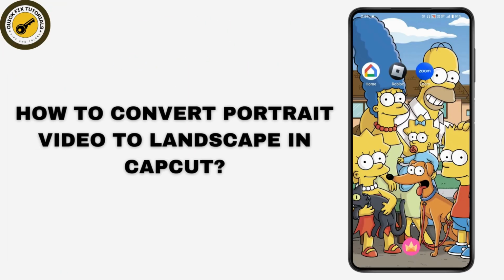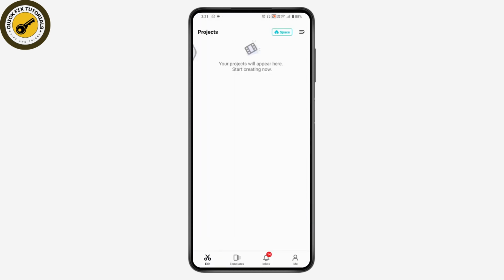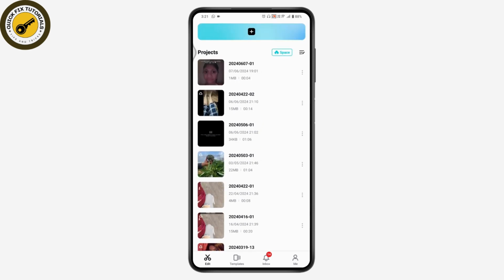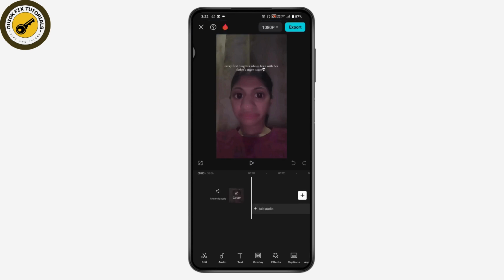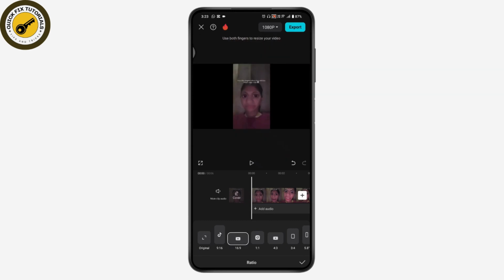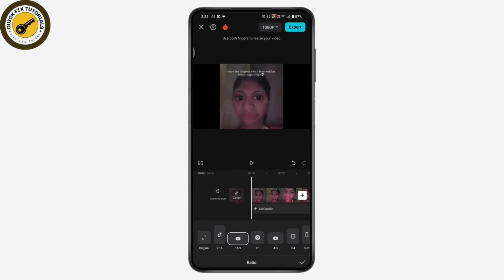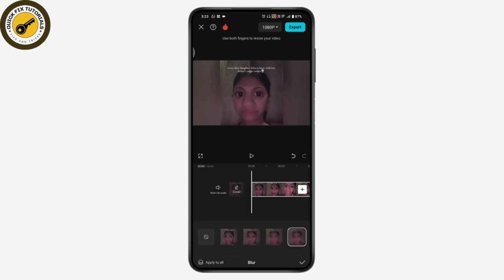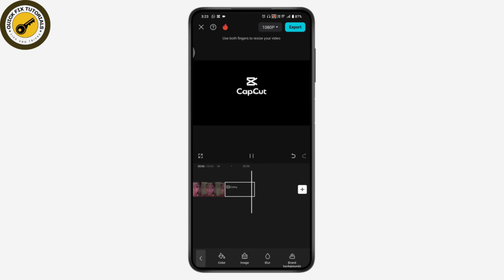How To Convert Portrait Video To Landscape In Capcut ✅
Interested in converting a portrait video to landscape in CapCut? QuickFixTutorials has you covered! In this tutorial, we'll guide you through the steps to easily convert your portrait videos to landscape format using CapCut, allowing you to optimize your content for various platforms and viewing experiences.

Our detailed guide will walk you through the process, making it simple to create professional-looking landscape videos. Watch now and learn how to convert portrait videos to landscape in CapCut with QuickFixTutorials!